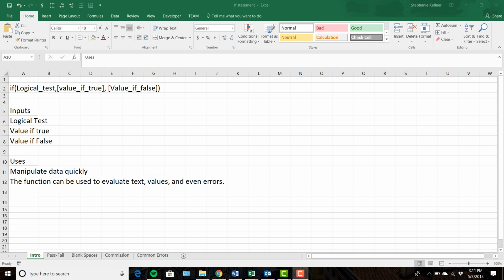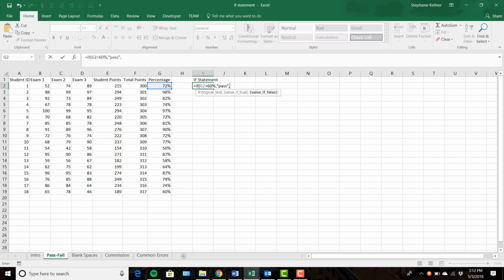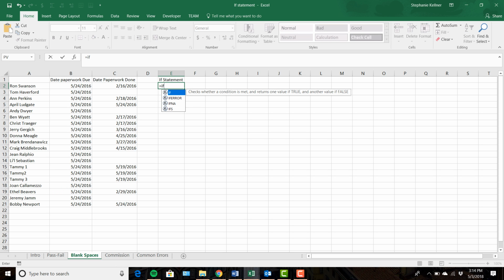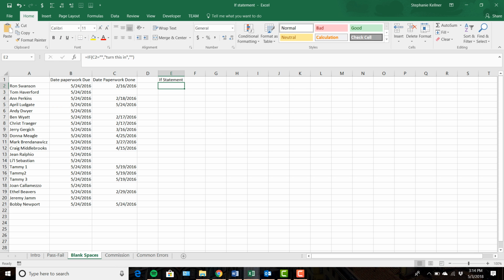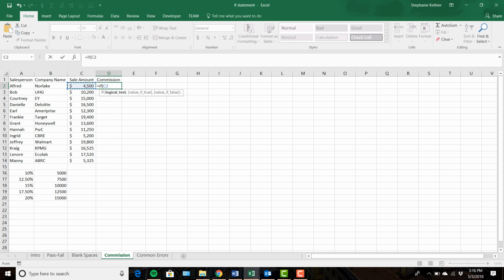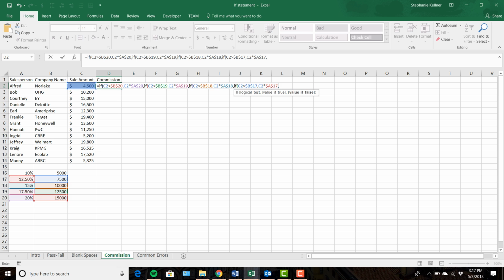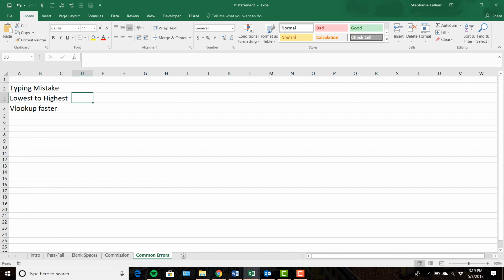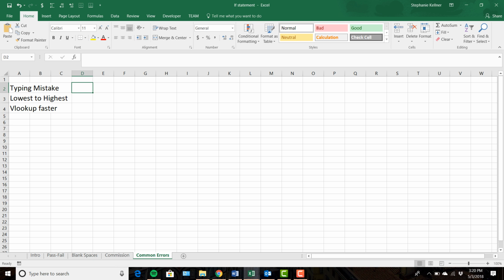Rec 05 03 18 2